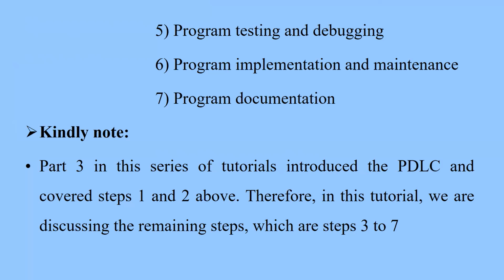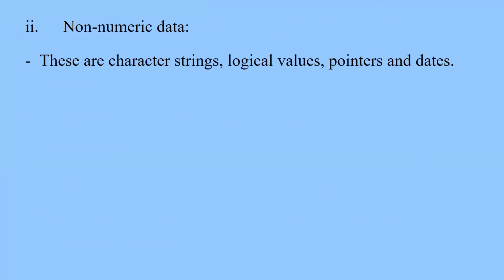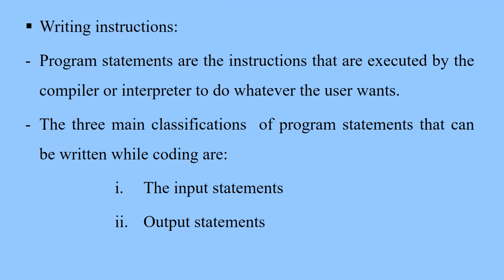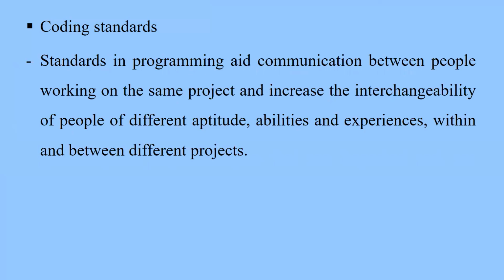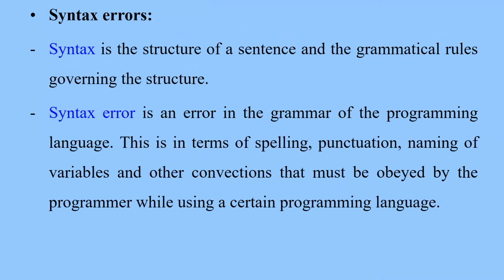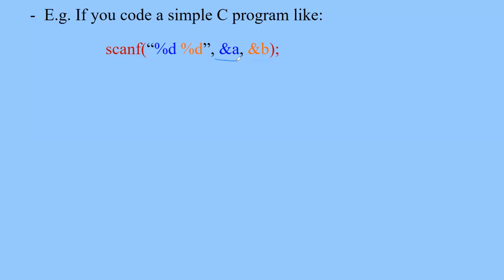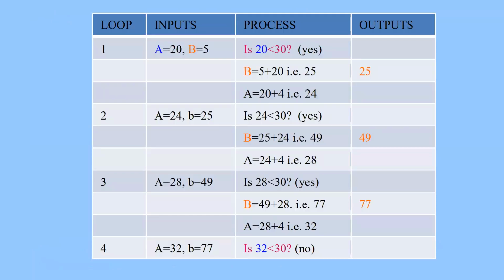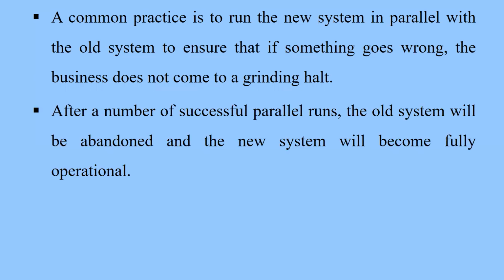Computer Structured Programming In C and Pascal (Part 4 of 37) | Program Development Life Cycle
This video is Part 4 of a 37-Part series of tutorials for Computer Structured Programming (SP) in C and Pascal programming languages. It is a continuation of Part 3 on the various stages In Program development Life Cycle (PDLC). It thus describes program design in relation to data and data structures, as well as writing of instructions. It then discusses program coding, program testing and debugging, program implementation and maintenance, and program documentation. Make sure to listen to Part 3, Part 5 and Part 6 in this series because they expound more on the Program Development and Design. Also, listen to and put into practice all the 37 tutorials in this unit as posted in EMELISWAP ICT (@emeliswapict ) YouTube chanel, so that you may not only gain knowledge about structured programming, but also be able to code computer programs in either C, Pascal or both.